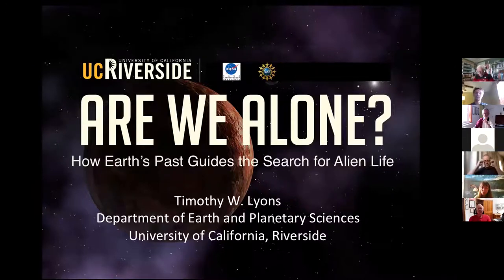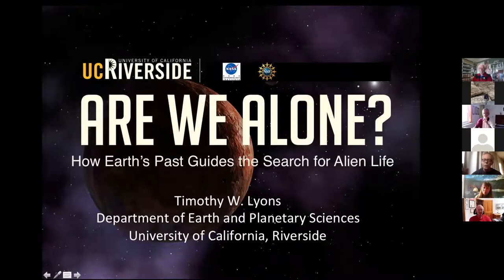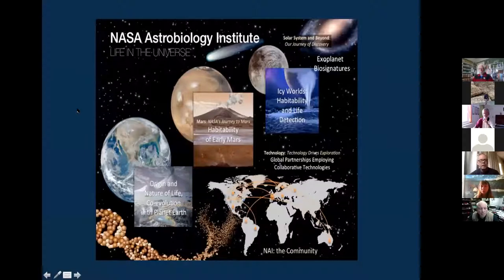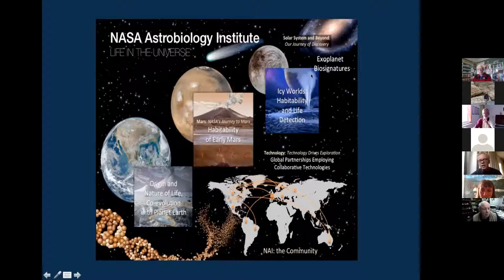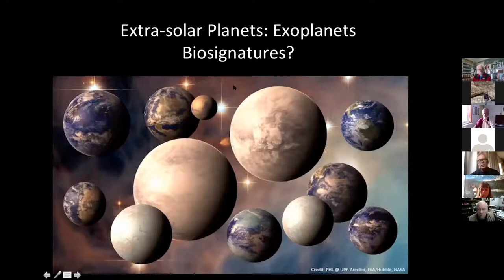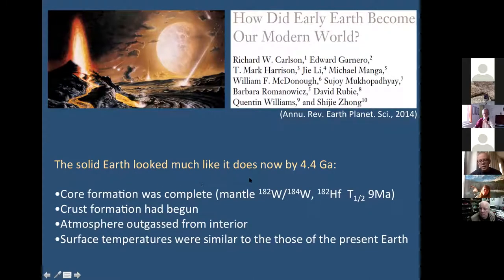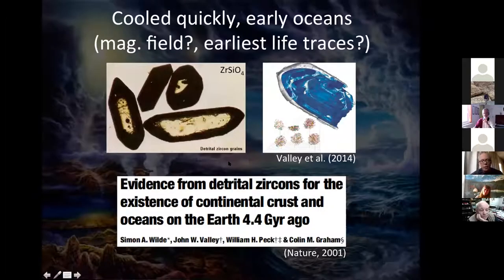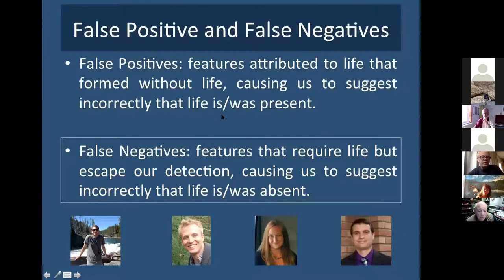Are we alone? – How Earth’s early oceans and atmosphere help guide the search for... - Dr. Tim Lyons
Are we alone? – How Earth’s early oceans and atmosphere help guide the search for life beyond

Life and life-sustaining environments, including oceans, have existed on a dynamic Earth for more than four billion years despite the multitude of challenges expected at the hands of stellar, solar system, and planetary evolution. Each of our many past planetary states was associated with a particular atmospheric composition, and those atmospheres contained gases such as oxygen and methane that were produced by Earth’s early life. Using ancient Earth to understand when and how these biosignature gases accumulated is allowing us to select targets and techniques for exploring the many Earth-like planets beyond our solar system.

More generally, the presentation will include an overview of the co-evolution of life and its environments on Earth over billions of years touching on key evolutionary innovations, the steps and dynamics of biospheric oxygenation, potential tectonic controls, and nutrient cycling—among other first-order relationships. The focus will include both remote and in situ biosignatures of broad relevance while emphasizing early Earth, early Mars, and exoplanets. Among the many lessons learned, early Earth has taught us about false negatives—that is, the possible absence of detectable atmospheric biosignatures above an ocean brimming with life. Both false negative and false positive scenarios, whether remote or in situ, drive us to challenge traditional approaches and seek nontraditional solutions.